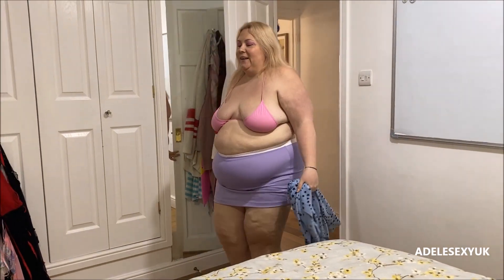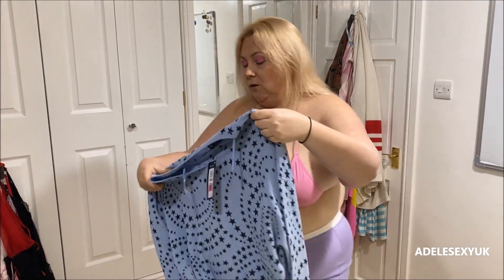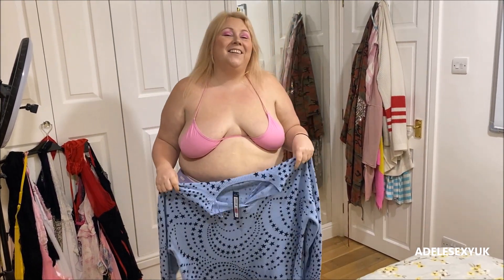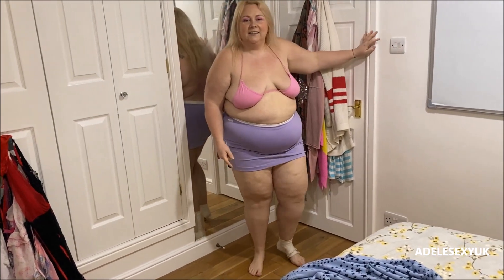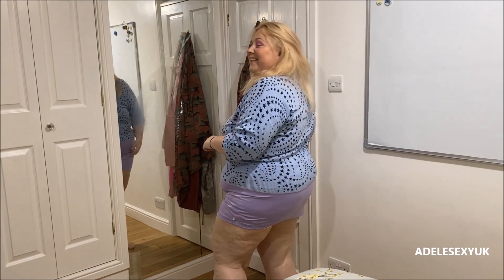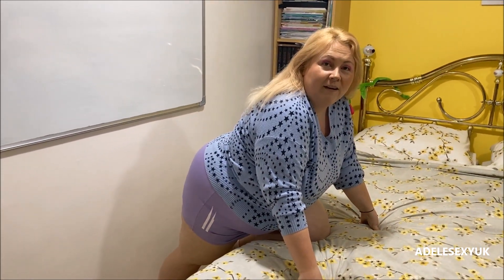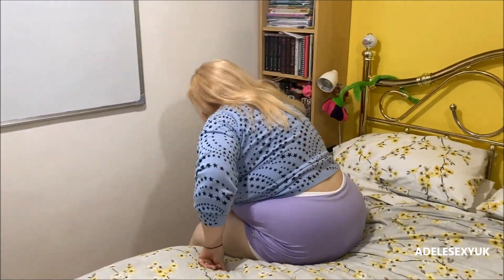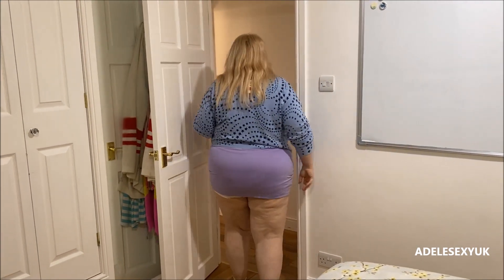BBW ADELESEXYUK CLOTHES TRY ON NEW BLUE JUMPER 9345